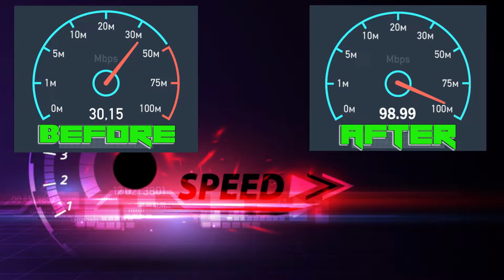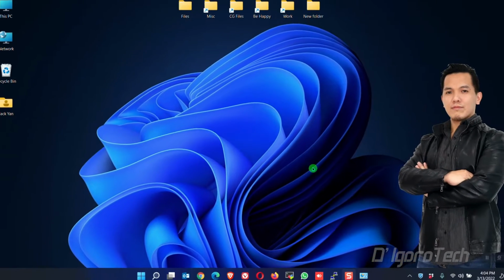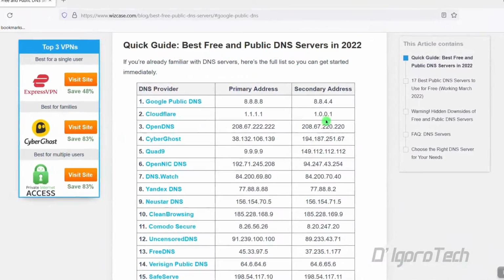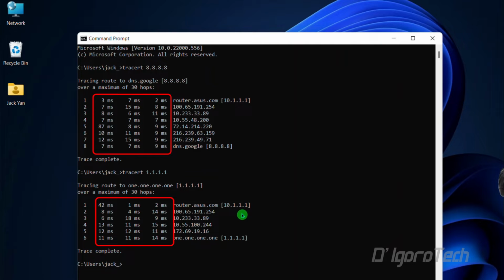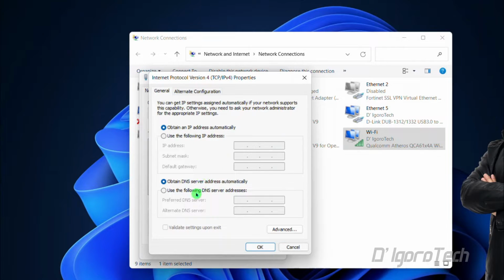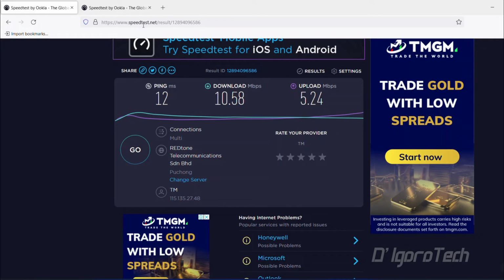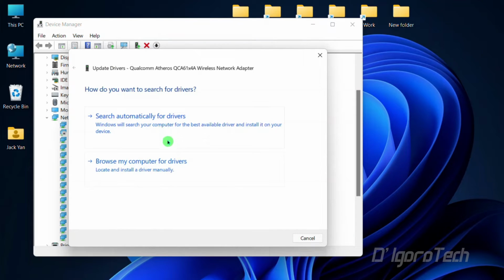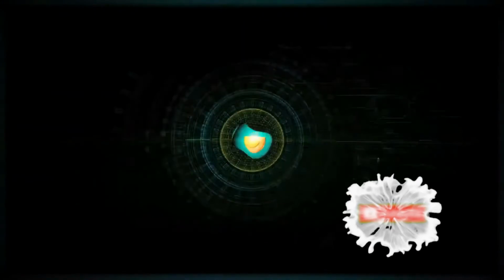Faster Internet Speed in 20 Seconds for Windows 11 - BOOST Your INTERNET SPEED 10x (Any Device)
👉 In this video,  I will show you how to have FASTER INTERNET in just 20 SECONDS ONLY! This applicable to any device like Windows, Android, MacOS, Iphone and Linux.

👉 You will also receive latest updates and uploads from there. Thank you very much for your support. 👍